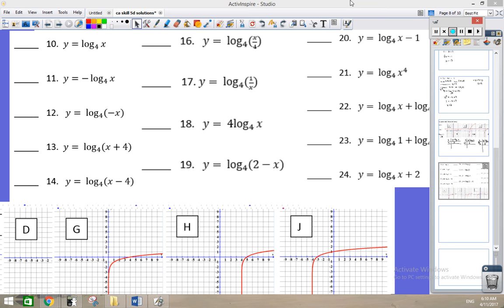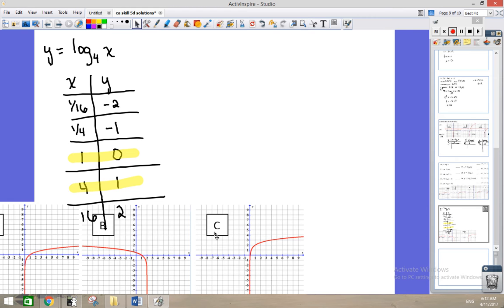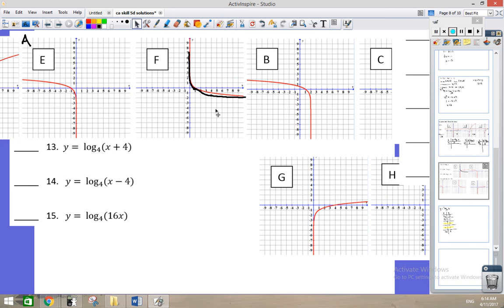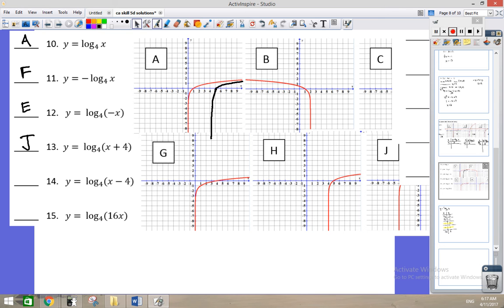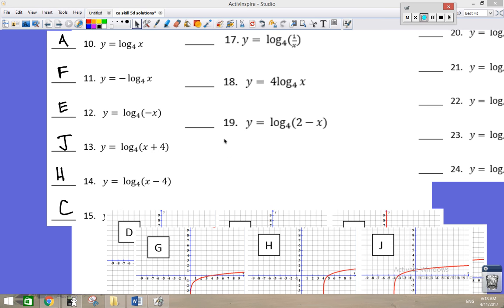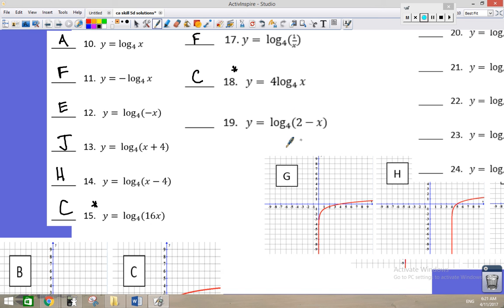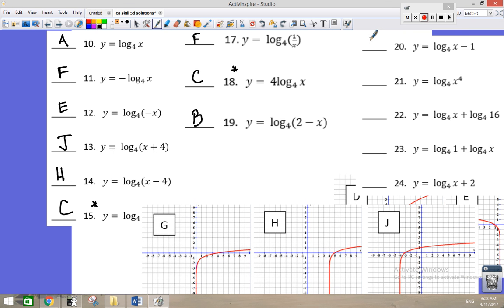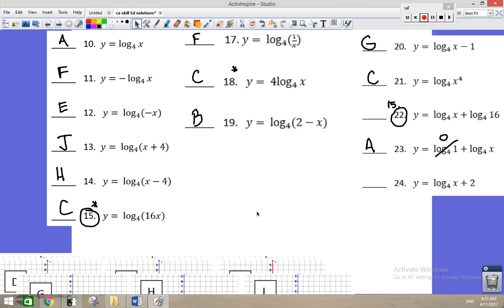gp4 ca skill 5d problems 10 24 solutions